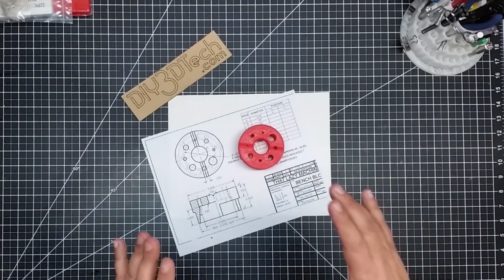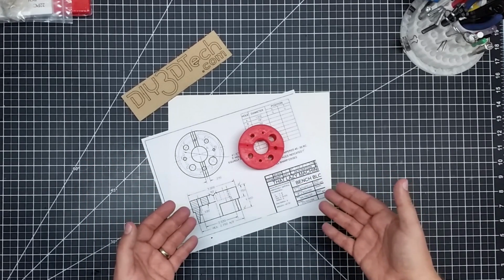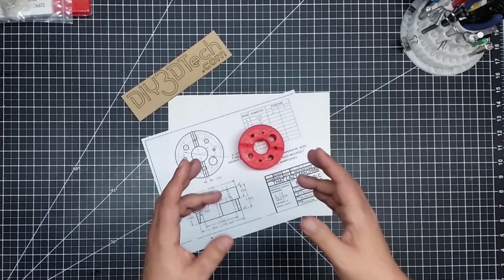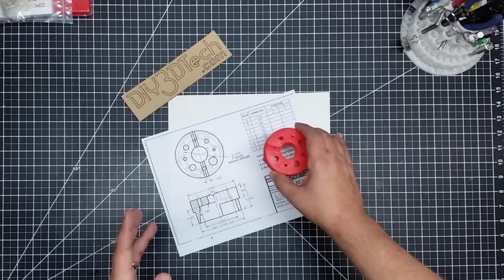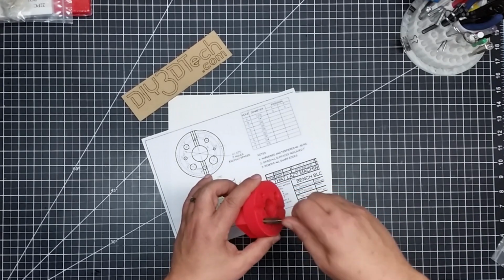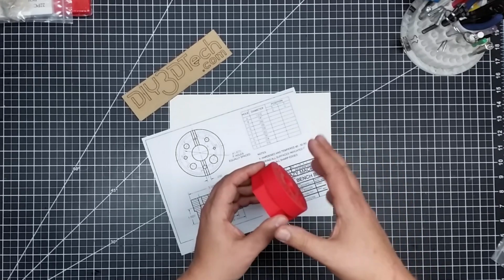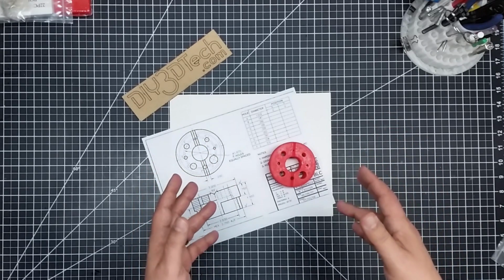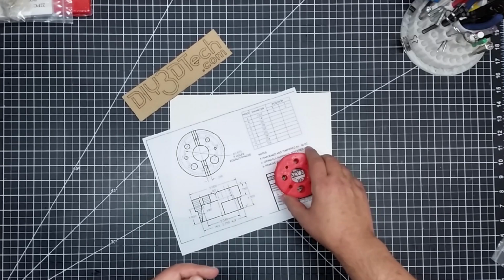Design Talk - Blueprint to 3D Print!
In this episode, we will be exploring the idea of going from blueprint to completed object in this case 3D printed.  To do this I borrowed some blueprints from That Lazy Machinist (see more and selected the Bench Block (download complete set to download them)

As I have been following Titan Gilroy at Titans of CNC Academy (see more and it's clear the next generation of manufacturing needs the next generation of machinists!  Yet how do we get started, well I think 3D printing could be the key as the workflow is similar (i.e. Design-CAD-CAM-Product).  So if you can master taking a blueprint and creating a 3D printed object, you are the majority of the way there!

Here we took the bench block and printed in PETG (see more and it came out great!

Major Favor: if you make one of these please post the Make and share it with the community :-) .

Also, please follow us on Thingiverse and give this a like if this came in handy and for more information on this project, please visit us as well as subscribe to our YouTube Channel along with a visit to our drone site and YouTube channel

Looking for a mixing printer, check out the GearBest GeeeTech A10M Mixing 3D printer